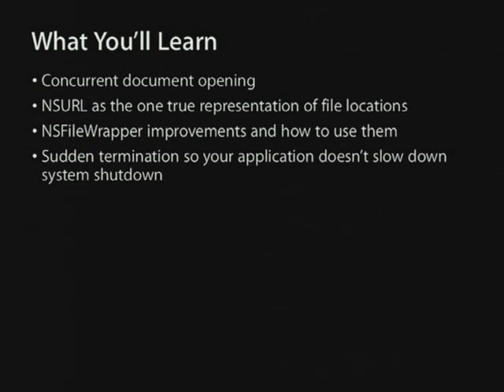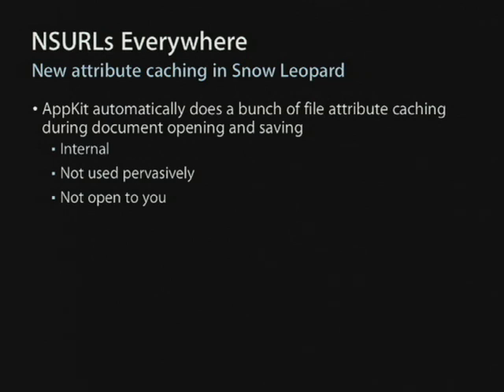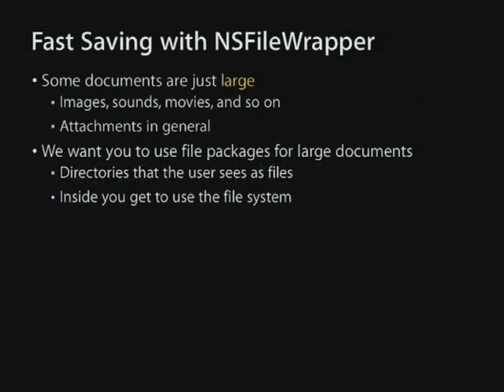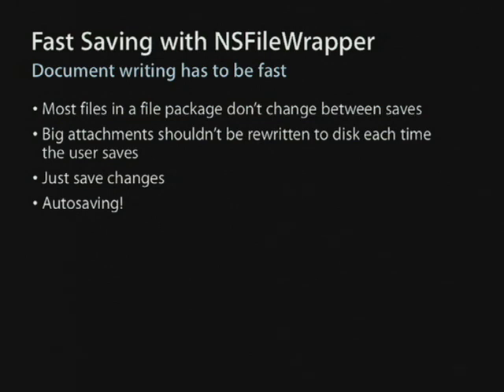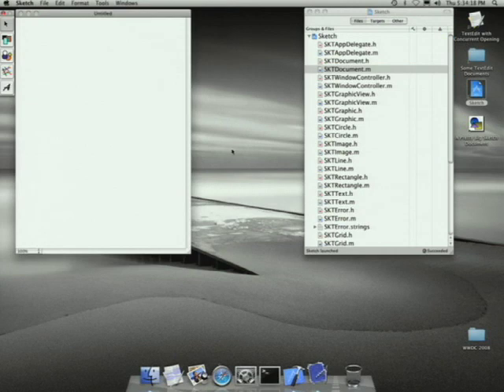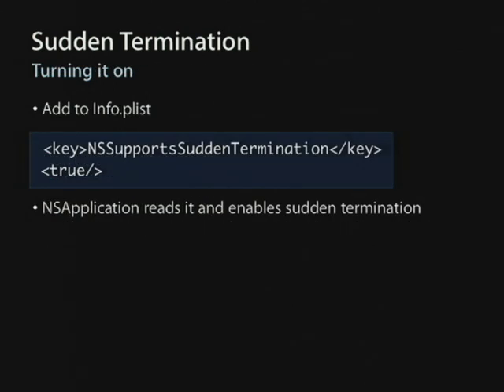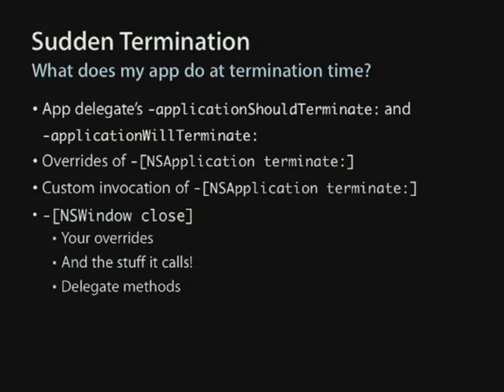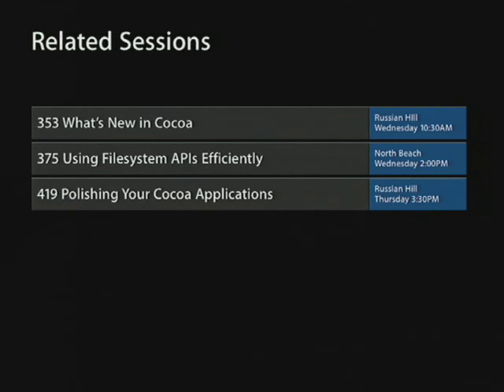2008 Session 425 Performance in Document Centric Cocoa Applications